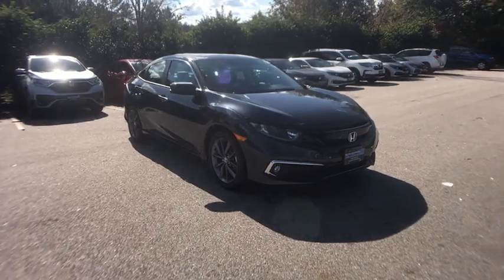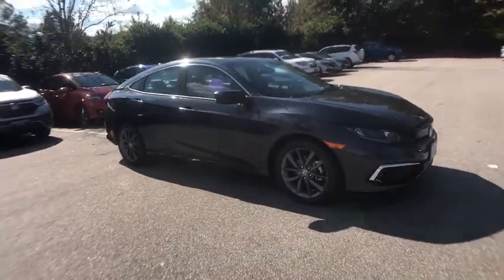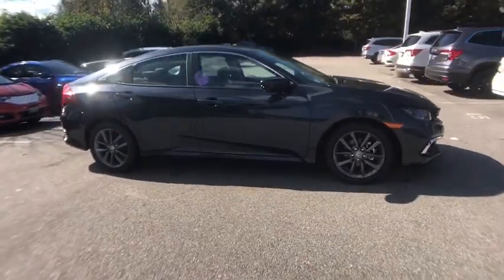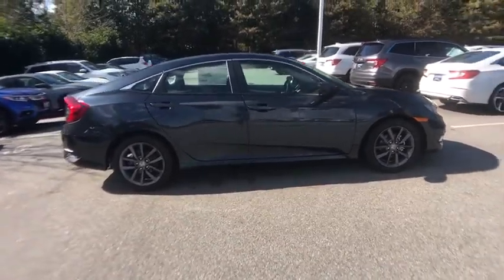2021 Honda Civic Columbia, Lexington, Irmo, West Columbia, Aiken, SC 201112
New 2021 Honda Civic available in Columbia, South Carolina at Honda of Columbia. Servicing the Lexington, Irmo, West Columbia, Aiken, SC area.

2021 Honda Civic EXbrbr32/42 City/Highway MPGbrbrHonda of Columbia is not responsible for any price discrepancies, statements of condition, or incorrect equipment listed on any vehicle. Pricing excludes tax, tag, registration and title and includes $225.00 closing fees. It is a charge that is permitted but not required by law and is filed with the S.C. Department of Consumer Affairs. All discounts may not be combined with the low APR. While every reasonable effort is made to ensure the accuracy of this information, we are not responsible for any errors or omissions contained on these pages. Please verify any information in question with Honda of Columbia. Use for comparison purposes only. Your mileage depending on driving conditions, how you drive and maintain your vehicle, battery-pack age/condition, and other factors.